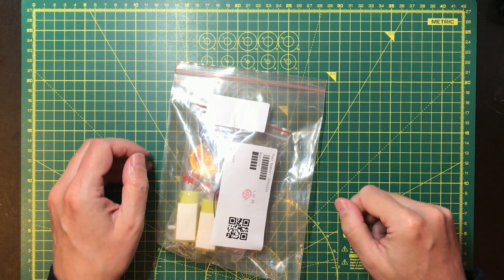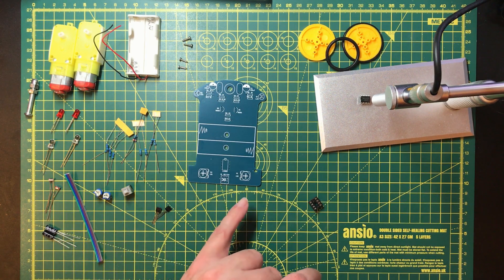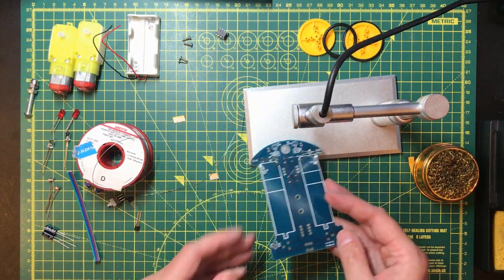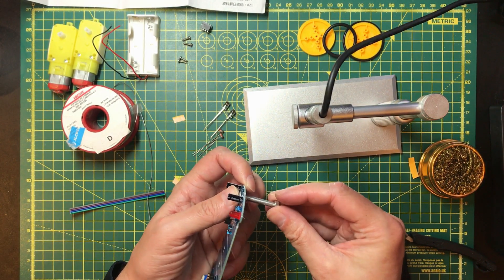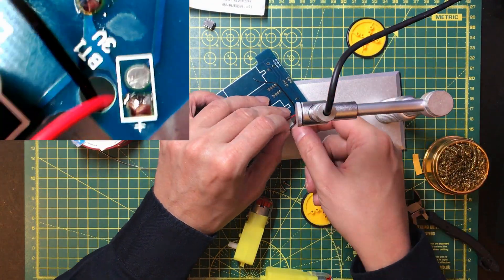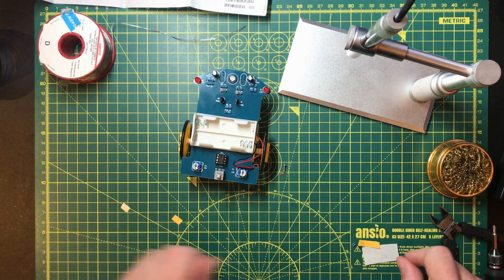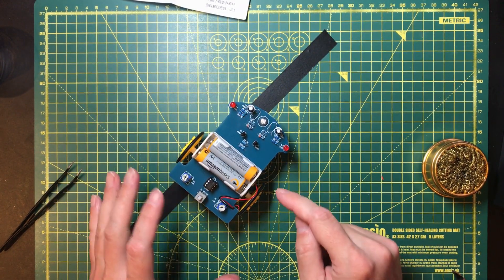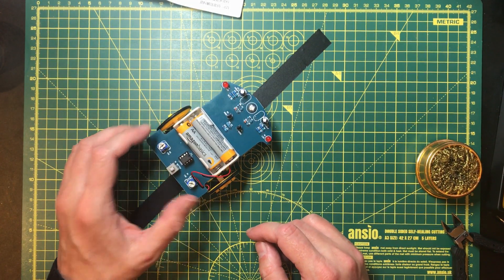Smart Track Vehicle DIY D2-1 Kit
This is the 2nd of 3 kits sent to me by Digitspace, I retained full creative control so all it really means is that I have a couple of extra kits in the project box.

This was quite a fun build, the instructions were not in English so I had to work out a few bits along the way.